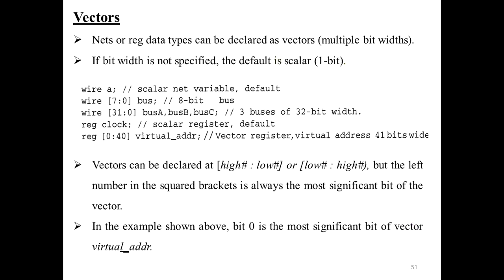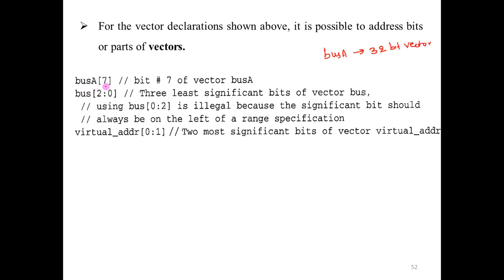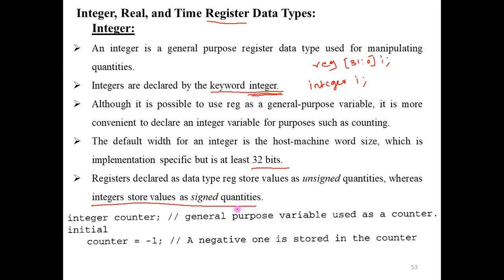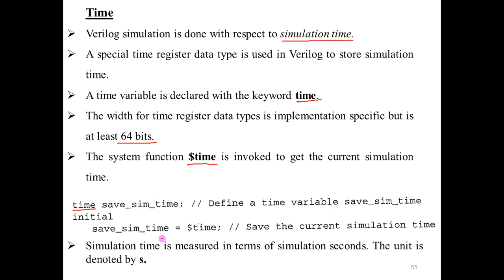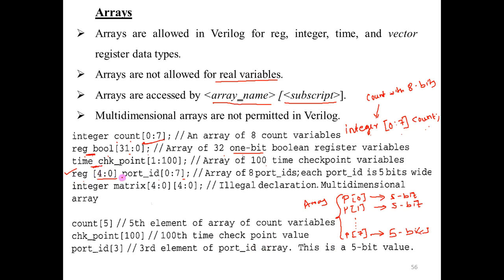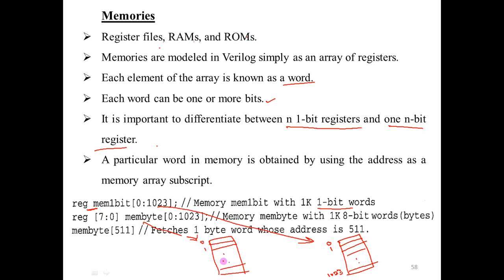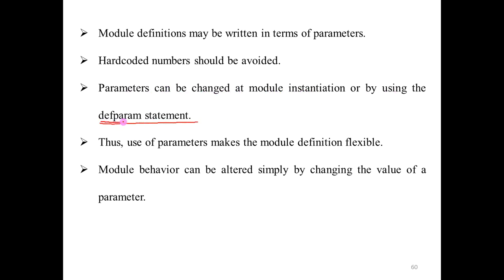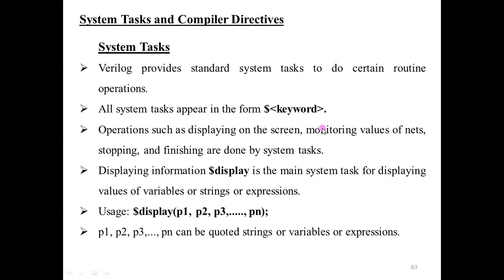HDL Verilog: Online Lecture 5: Vectors, Integers, Real, Time, Arrays, Strings, Parameter, Memories